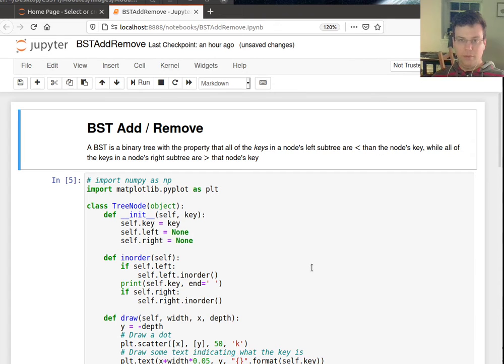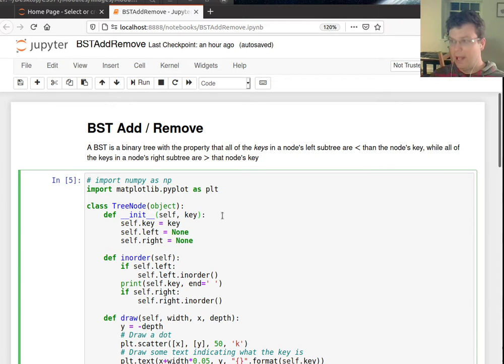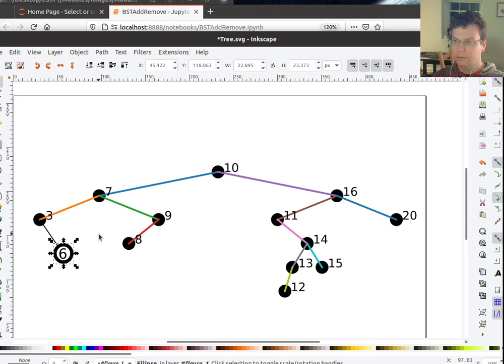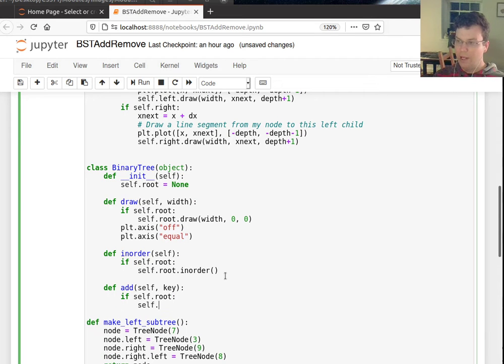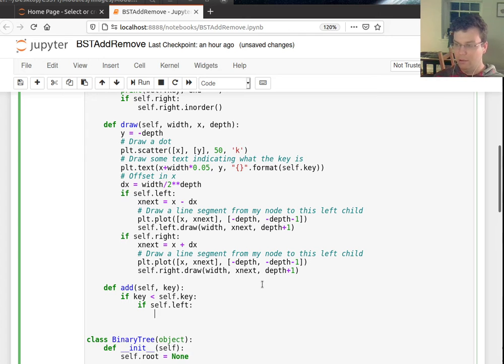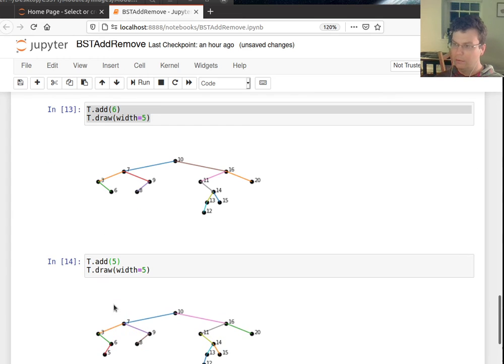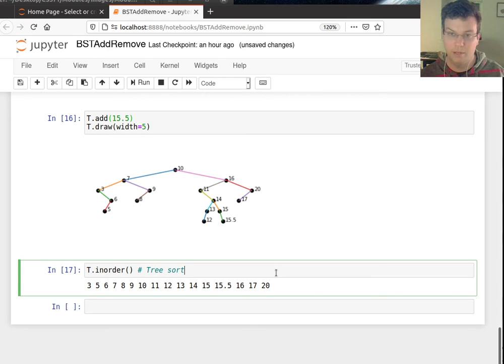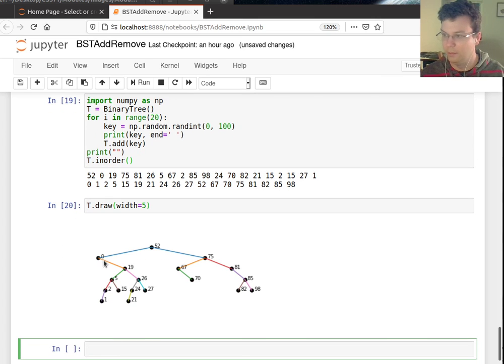CS 371 Module 18: BST Addition